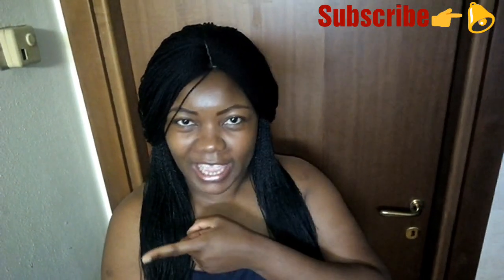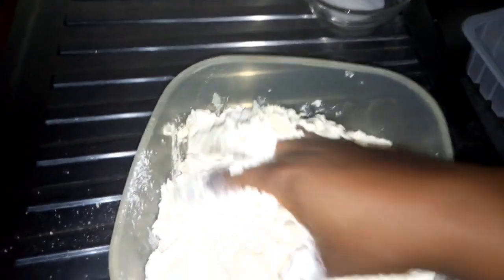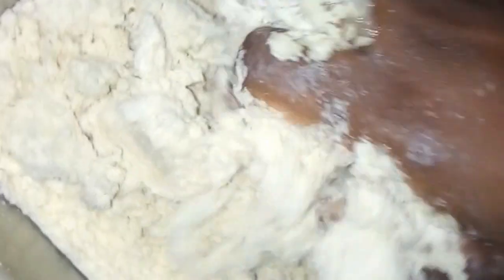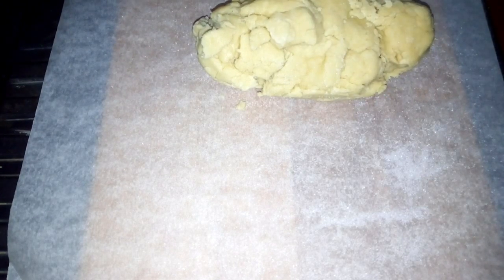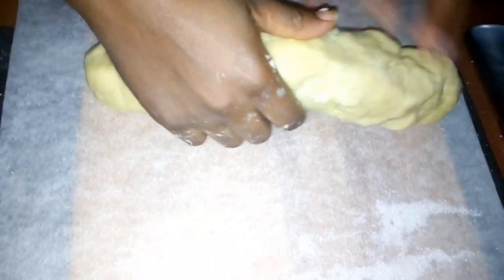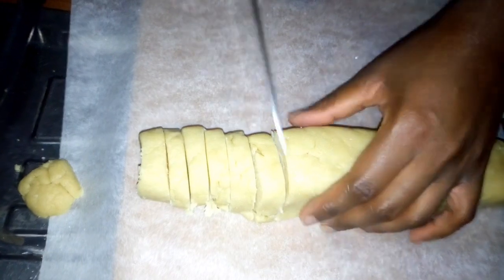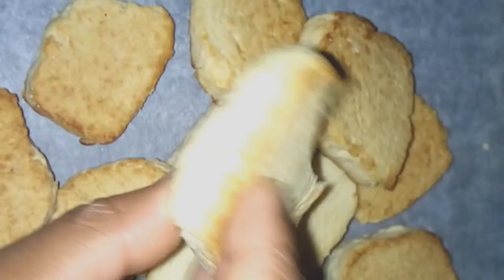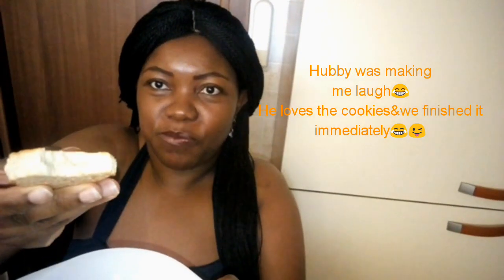Easy Home Made Cookies with Just TWO Ingredients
Flour,sugar & Butter
follow me o
stay Blessed!